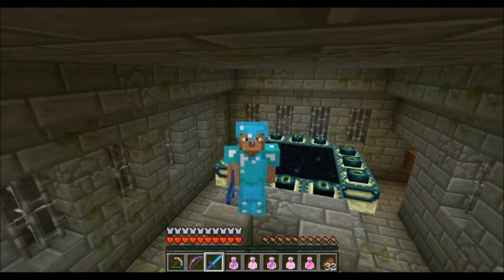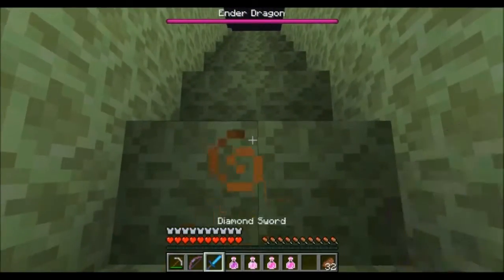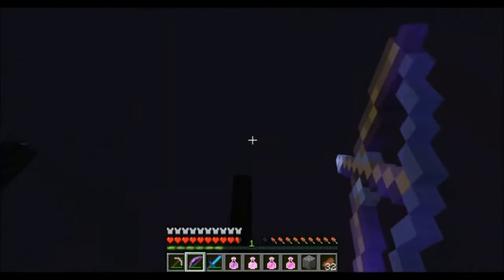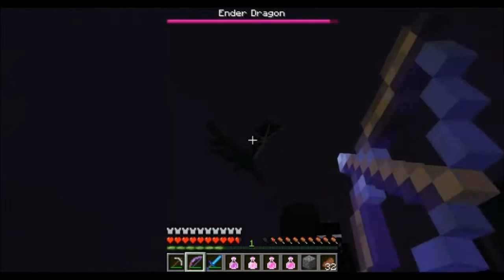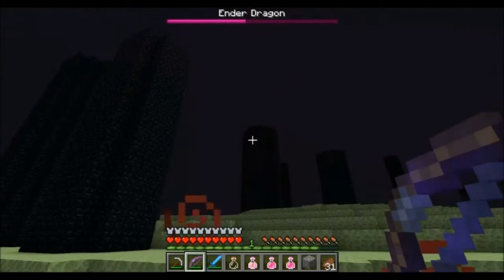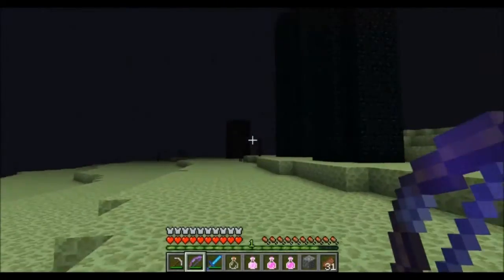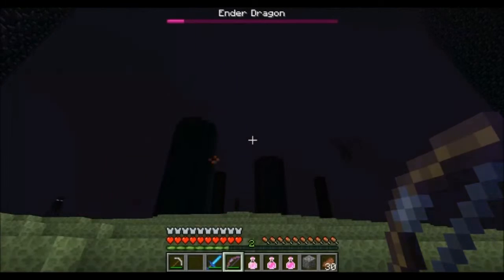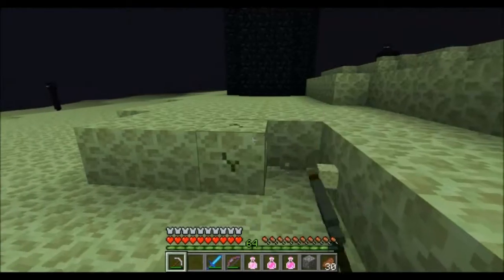video 61 Bis Auf world